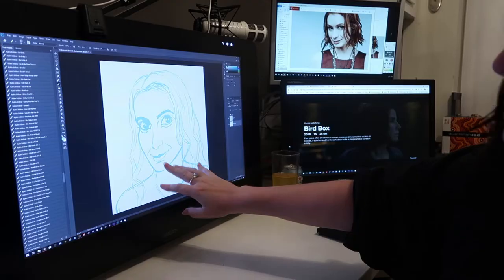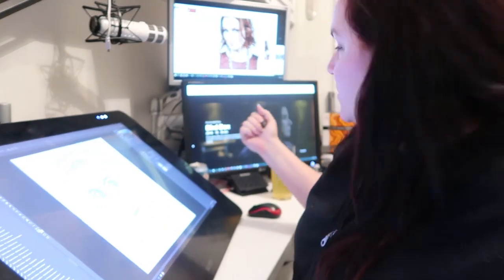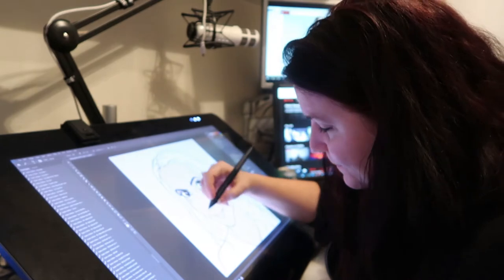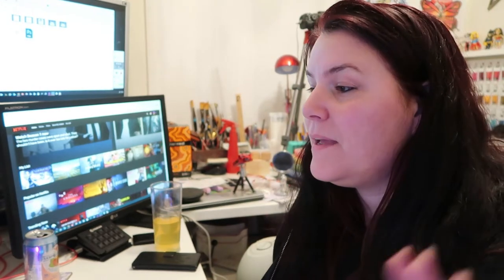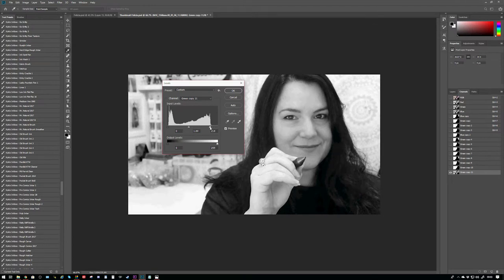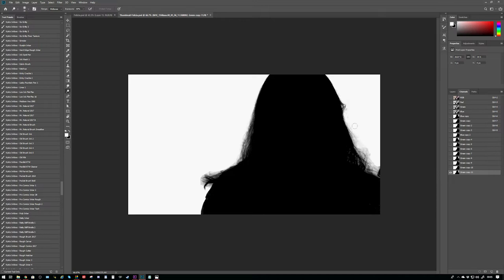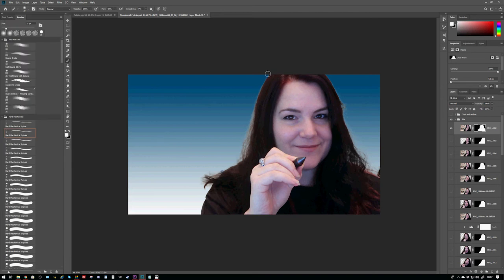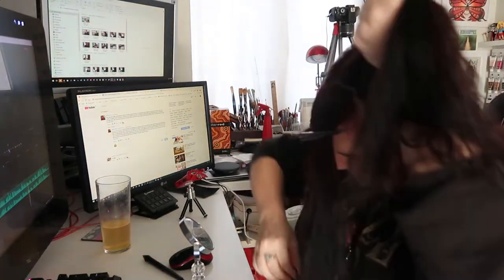How to cut out hair from backgrounds PHOTOSHOP TUTORIAL / Drawing Felicia Day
Take a look around my little art space, and learn some photoshop tricks while you're at it.

MY FAVOURITE ART SUPPLIES

★ It helps support me and doesn't cost you anything :-)